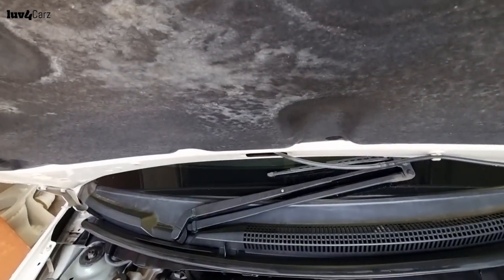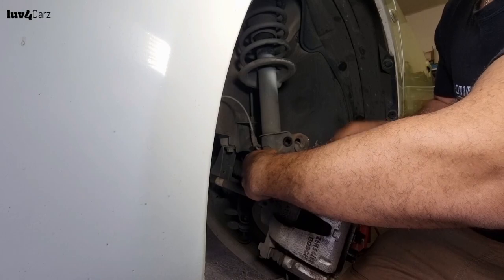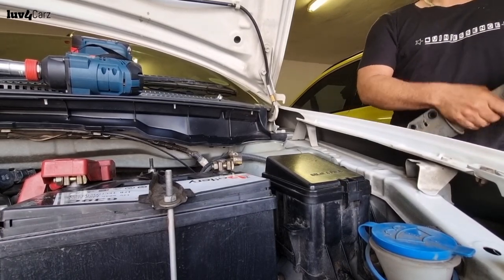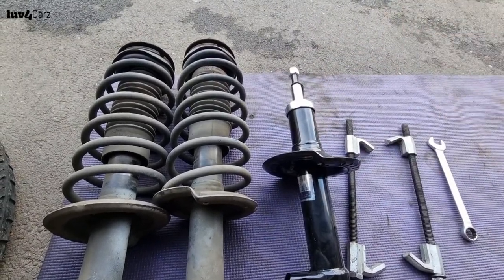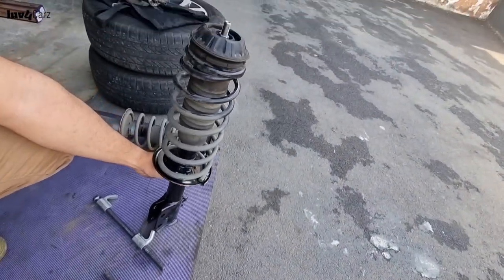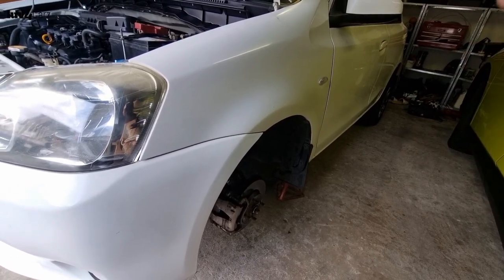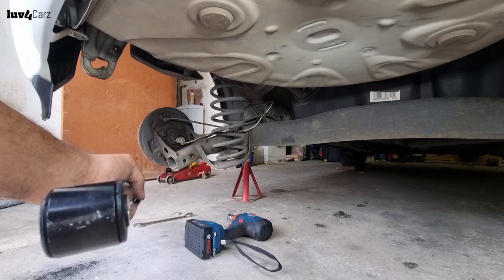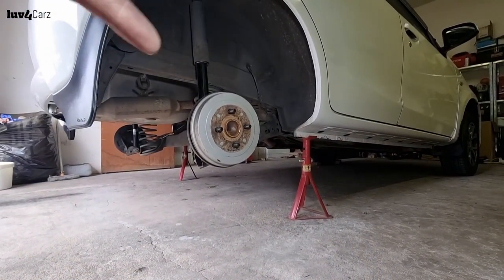Toyota Etios 1.5 vvt gets struts renewed.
In this video we replace the original shocks on the Toyota etios that hasn't been changed for 179000 kilometres this assignment took me about 2 hours so it should be easy for yoh to do at home provided you have the specified tools thanks for watching dont forget to subscribe and enjoy.